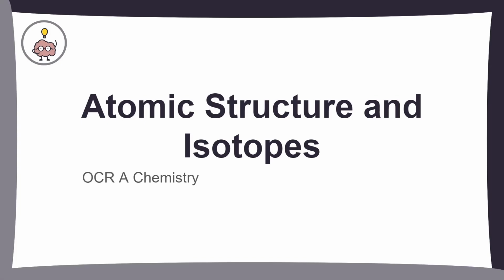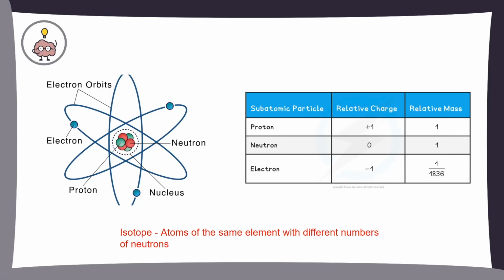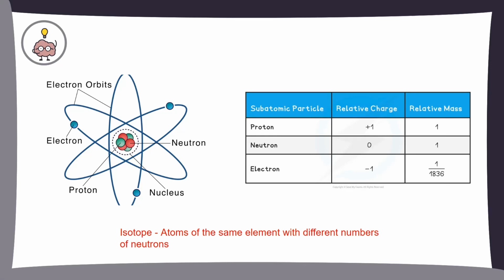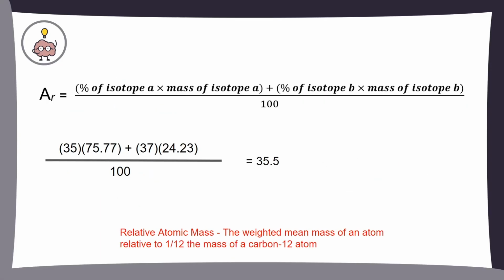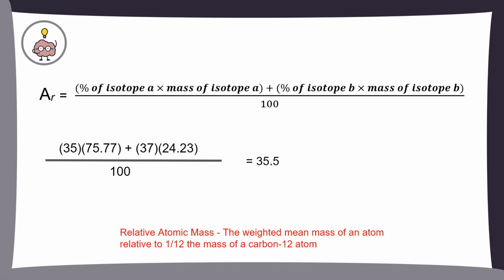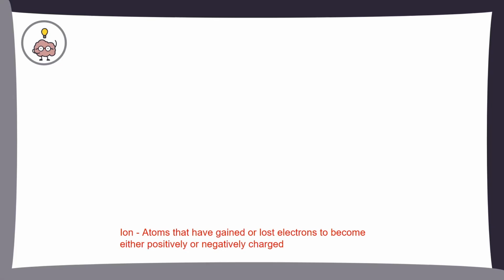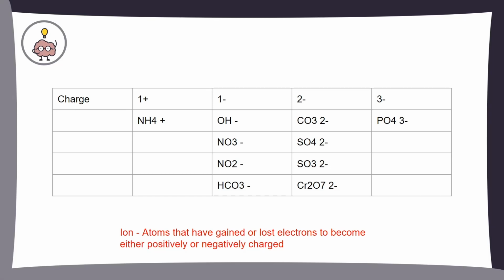Topic 1: Atomic Structure and Isotopes│A-Level Chemistry│OCR-A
A short revision video for OCR-A A-Level Chemistry!